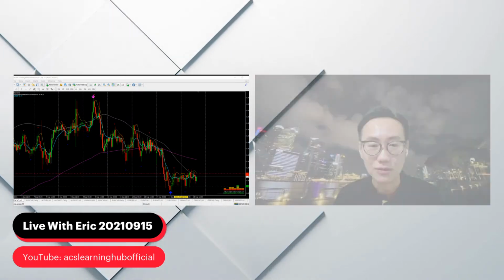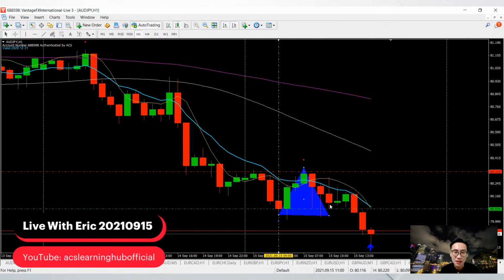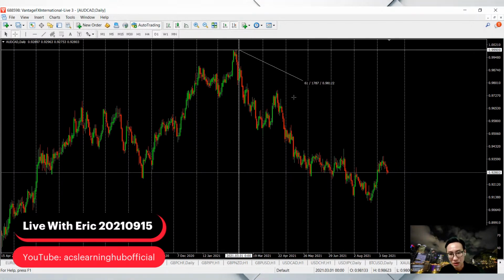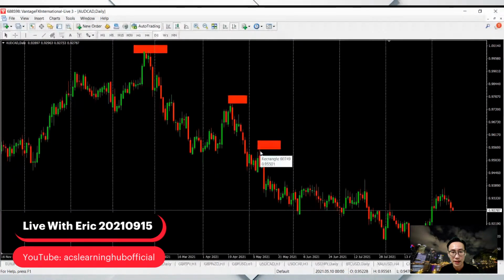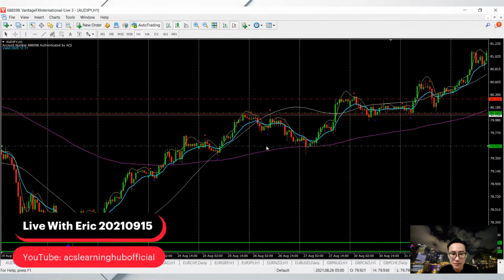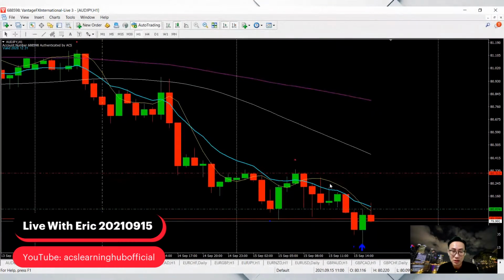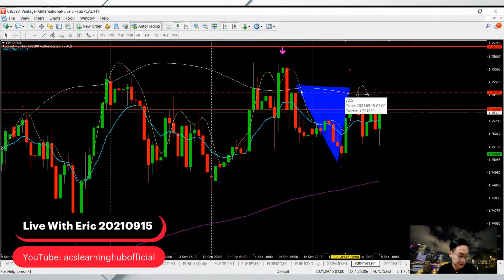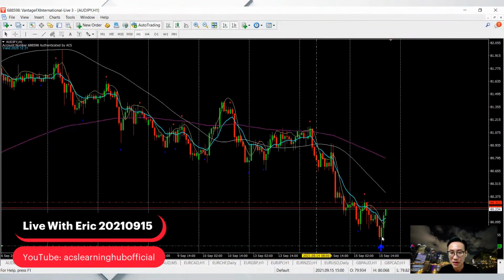Live With Eric 20210915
Live trading discussion